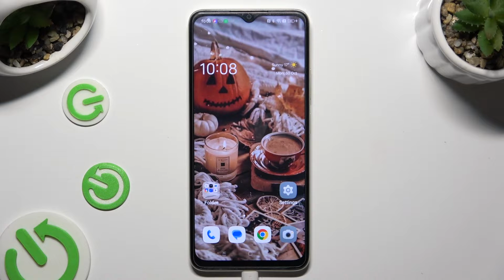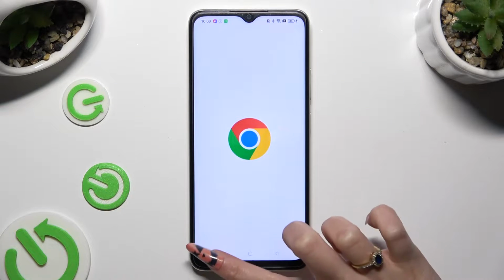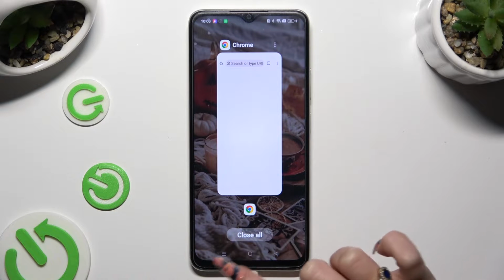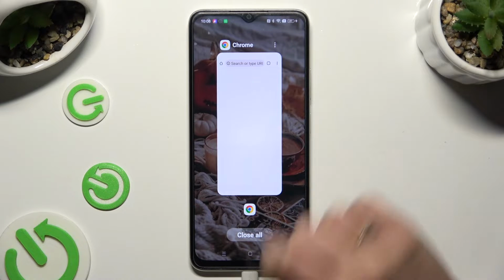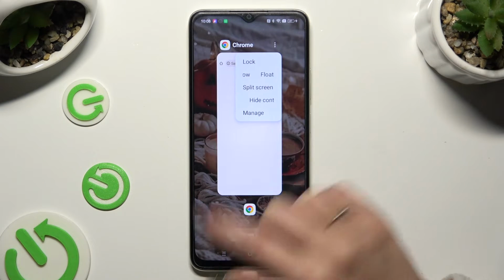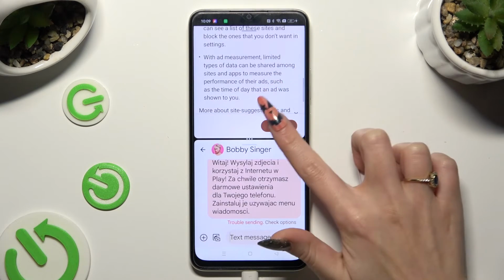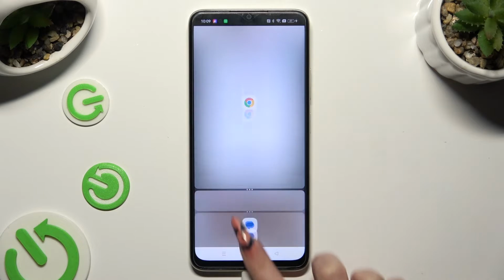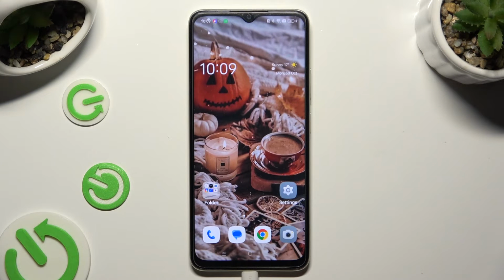How to Split Screen in OPPO A18 – Divide Screen Between Apps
If you wish to split screen in your OPPO A18, then here we are coming with help! In this tutorial, we would like to guide you on how easily you can divide the screen in your device between two apps. Thanks to this you'll be able to use two different apps at the same time! So let's follow all the shown steps and successfully split the screen in OPPO A18!

How to split screen in OPPO A18? How to create shortcut for split screen in OPPO A18? How to use multitasking in OPPO A18? How to use dual screen in OPPO A18? How to divide screen in OPPO A18? How to use split screen in OPPO A18? How to manage split screen in OPPO A18? How to activate split screen in OPPO A18?